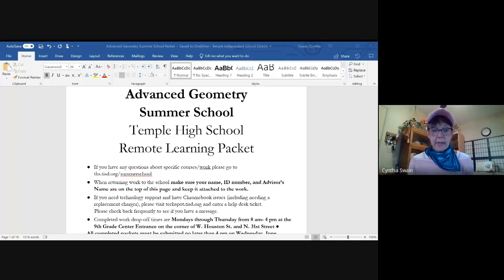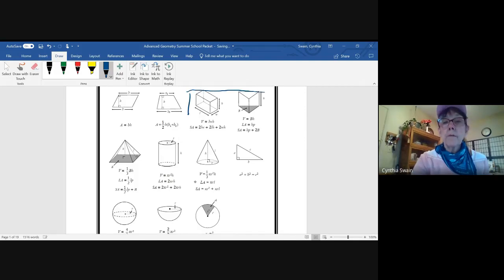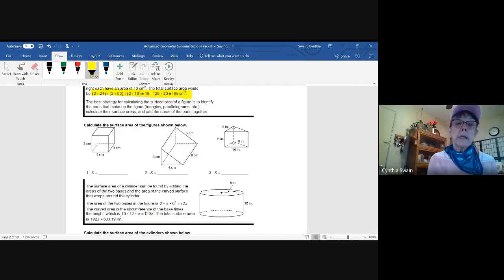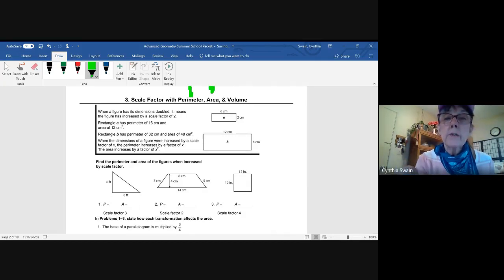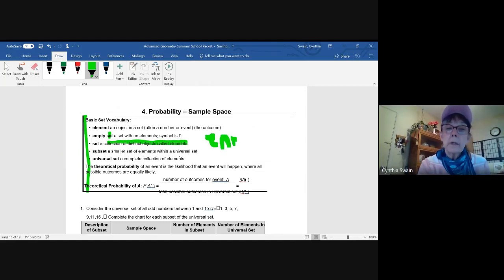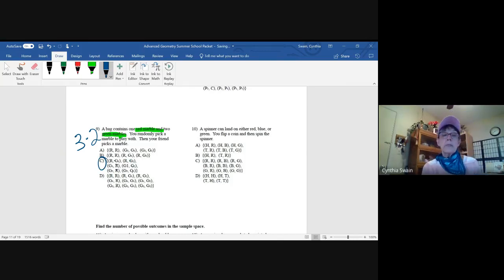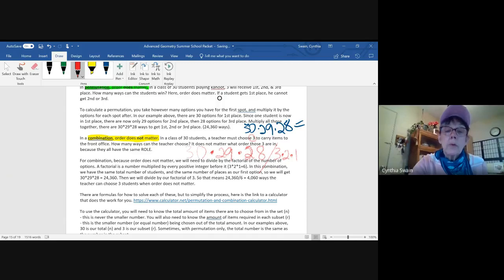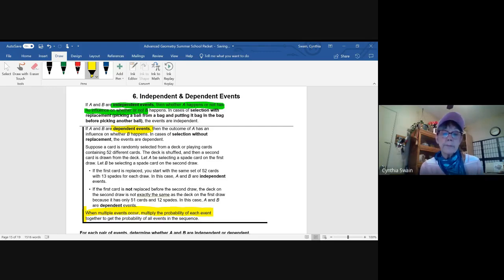Advanced Geometry - Summer School 2020